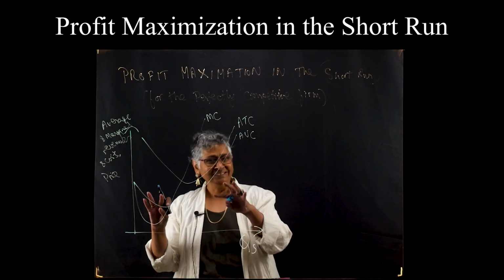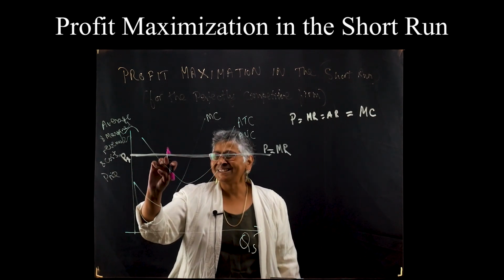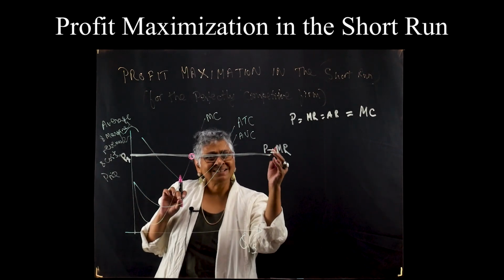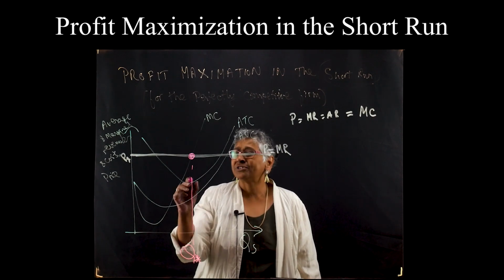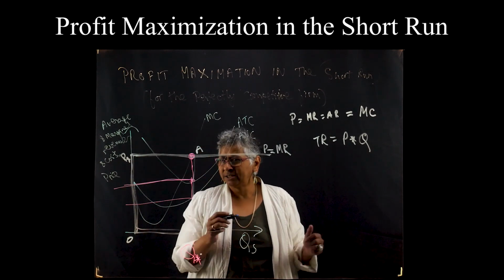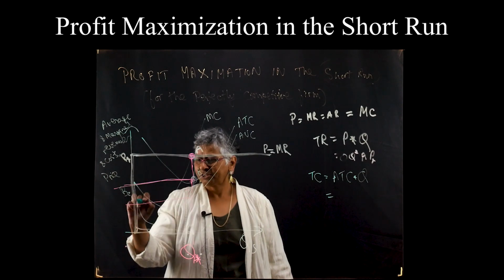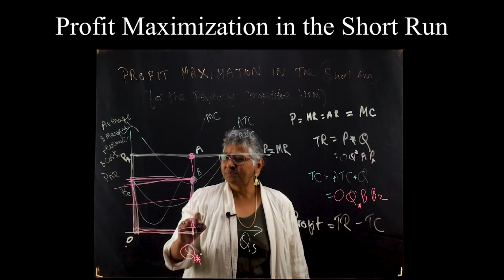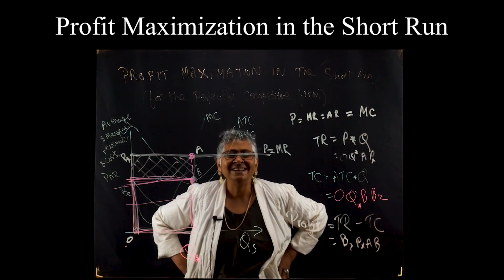Profit Maximization in the Short Run